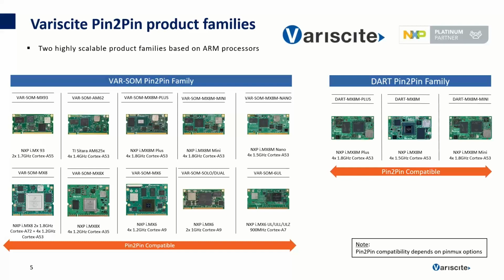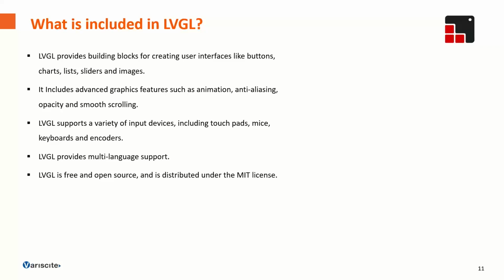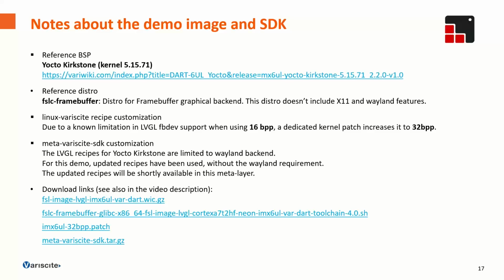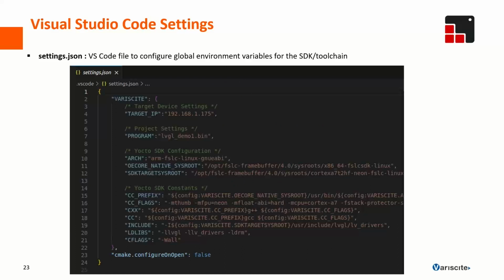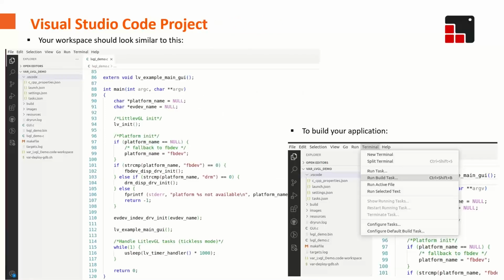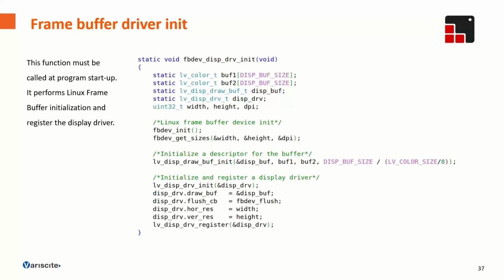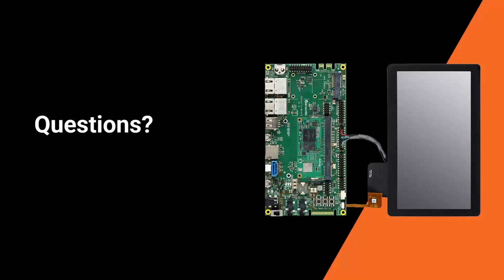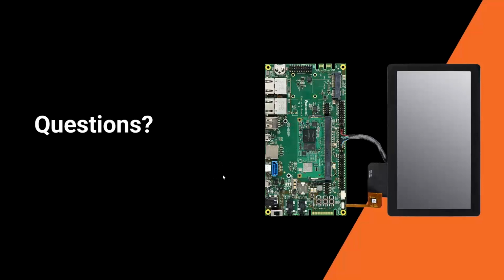Webinar: Creating embedded graphical applications using LVGL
LVGL is a popular free and open-source embedded graphics library targeting any MCU, MPU and display type to build UIs.

In this webinar, you will learn how to configure your system to build an application with a graphical interface for your target hardware. We will demonstrate the use of VSCode to develop, debug and deploy an application based on LVGL on a Variscite SoM.

For the purpose of demonstration, the webinar will include real-world uses demonstrated on a Variscite i.MX 6ULL based System on Module. However, these same examples can be run on any Variscite module.

In this webinar, you will learn:
• What is the LVGL framework?
• LVGL development tools
• Creating a sample LVGL application
• Installing and configuring Variscite's software development kit (SDK)
• Creating a sample LVGL application for Variscite's VAR-SOM-6UL evaluation kit from NXP iMX6 series
• LVGL application architecture
• LVGL APIs / classes (basic overview)
• Step-by-step demonstration of main graphical design actions such as how to create a custom widget, identification of graphical assets, paint the background, populate the status bar, etc.